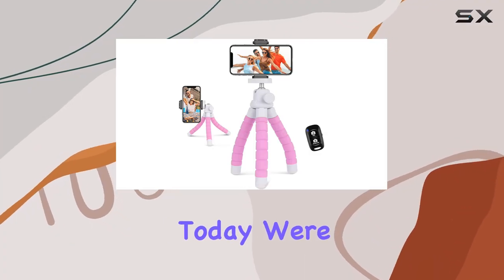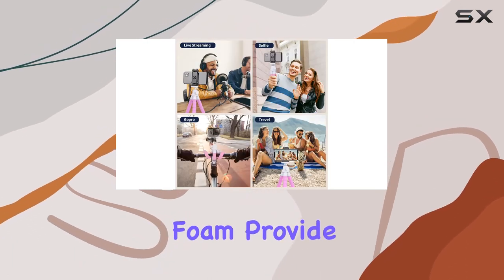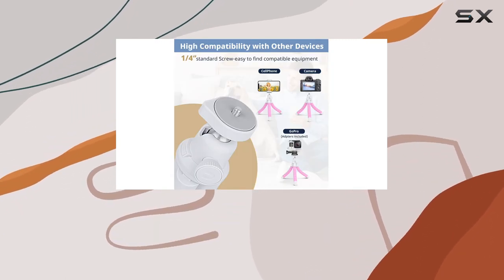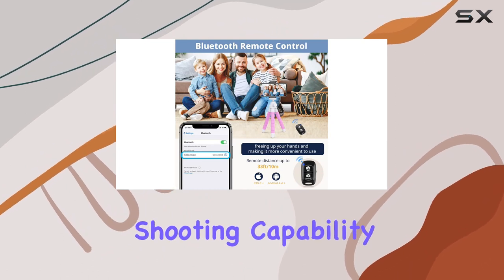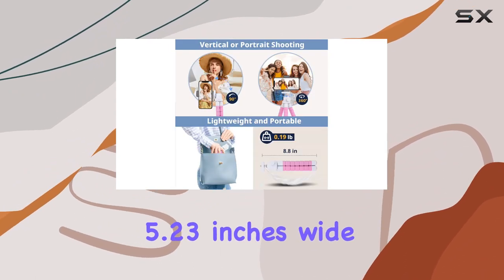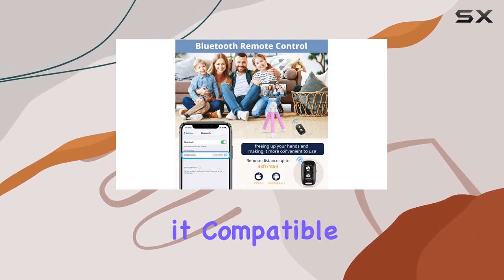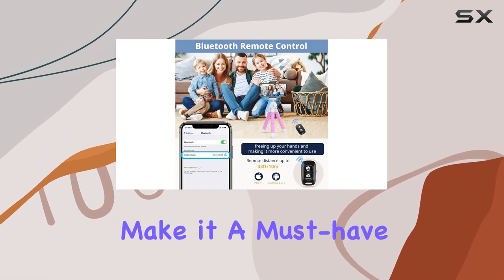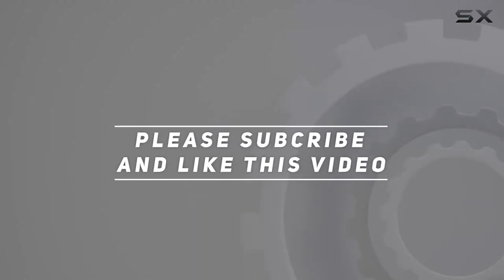Eicaus Portable and Flexible Phone Tripod Stand - Ultimate Review!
0:00 Intro
0:06 Review

Things that we mentioned in this video:
Eicaus Portable and Flexible : B0BYS6RQBH